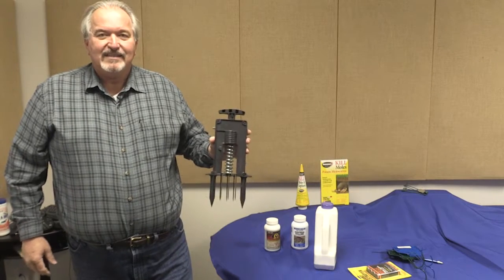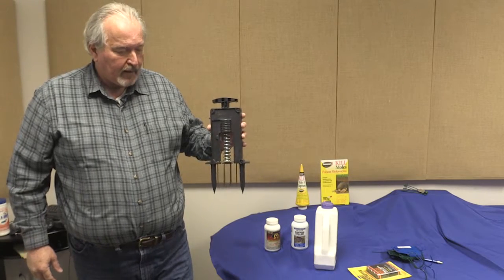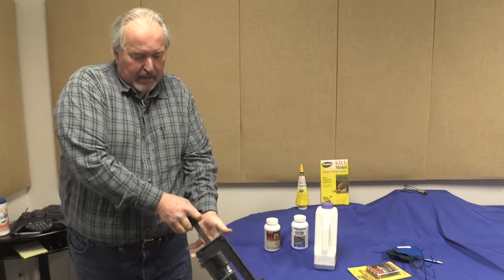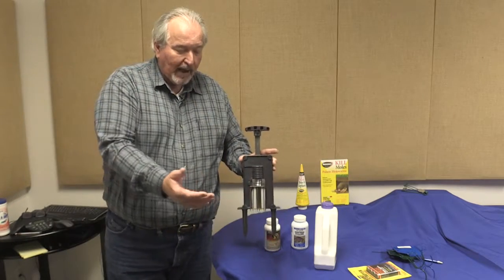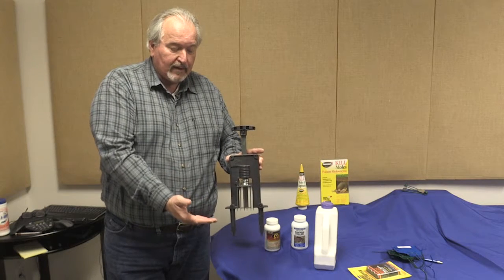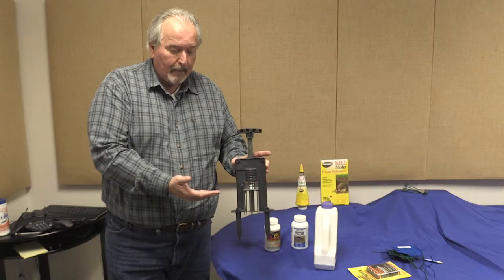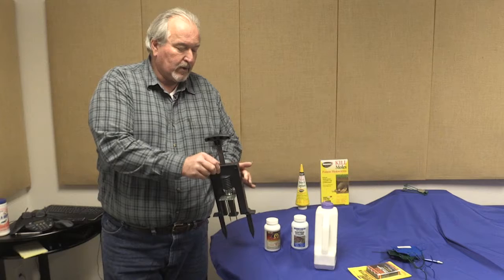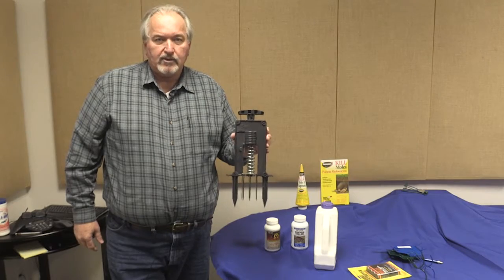Mole and gopher DEAD SET